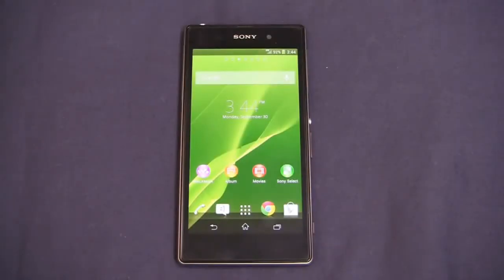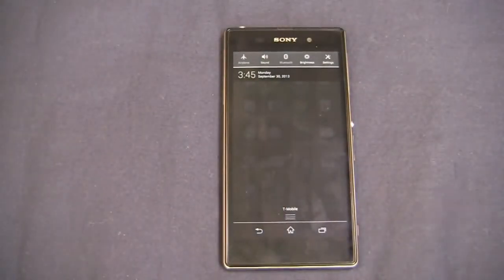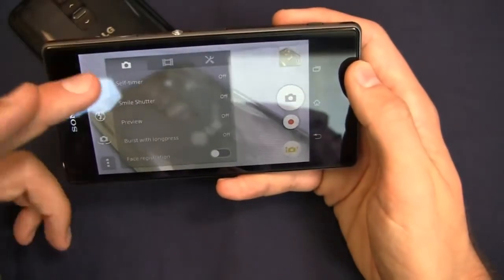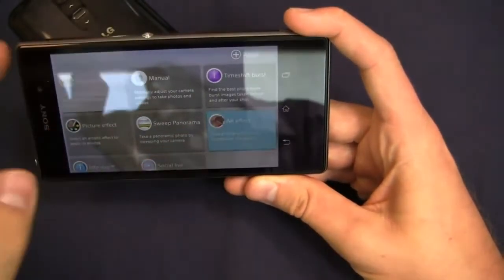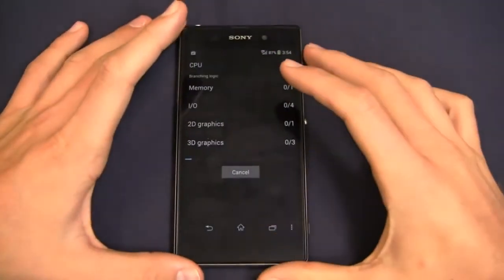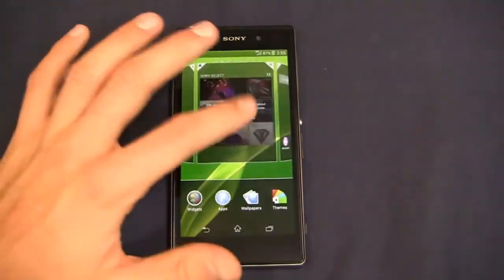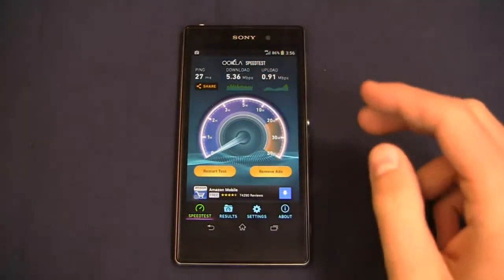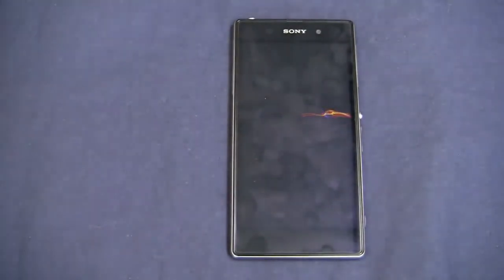Sony Xperia Z1 Review Part 2